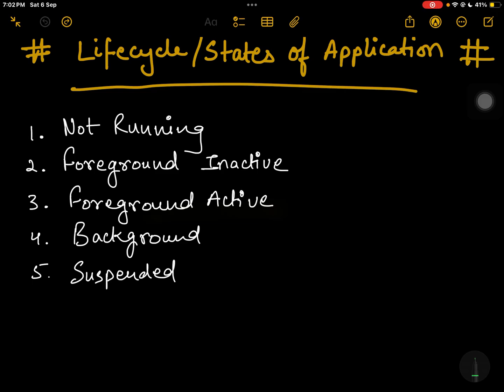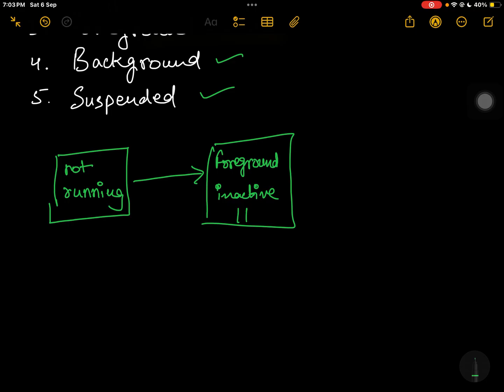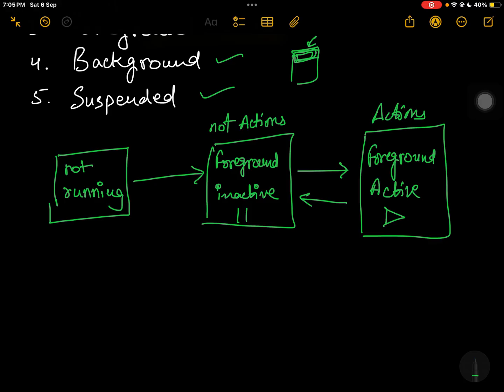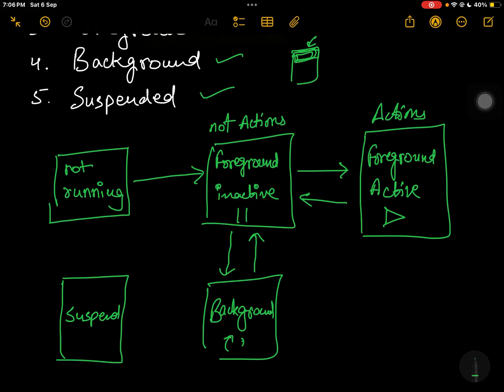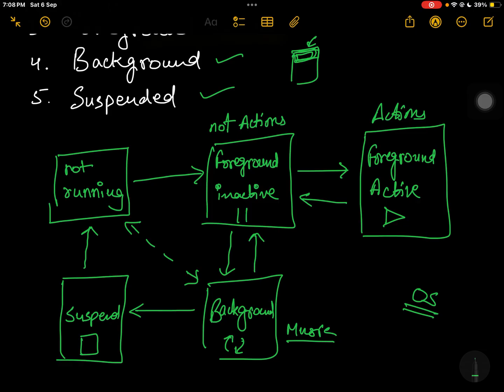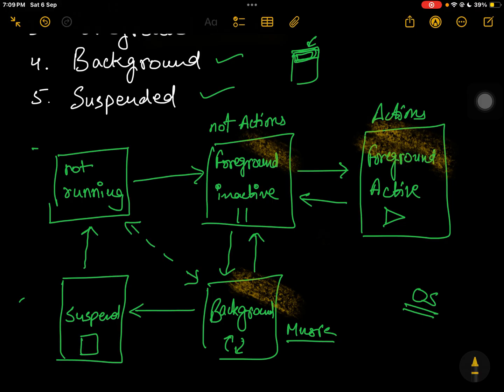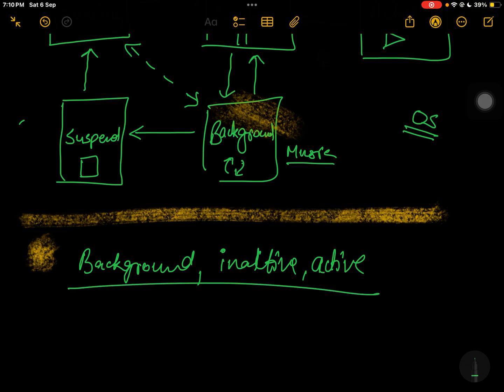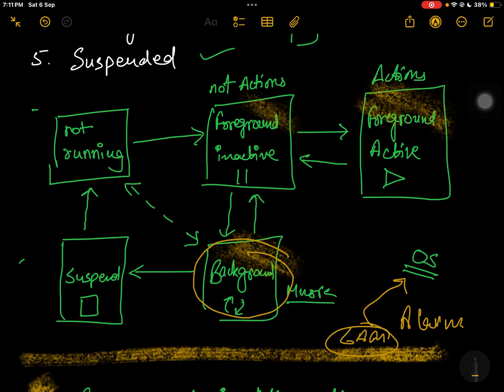iOS App Lifecycle: The 5 States You Must Know